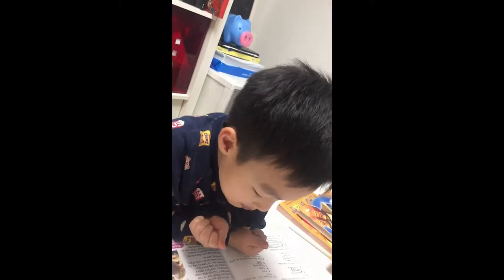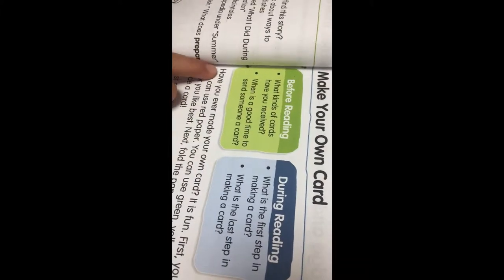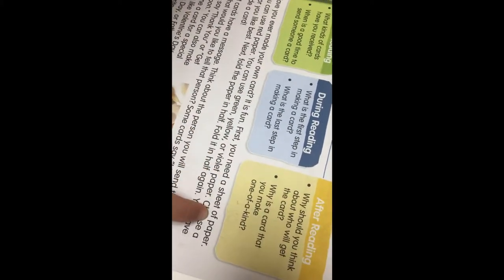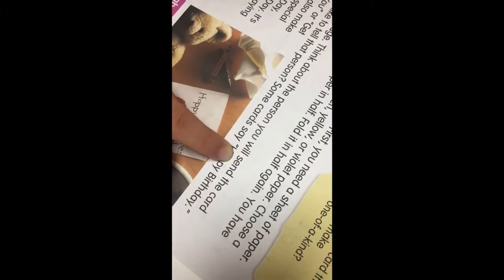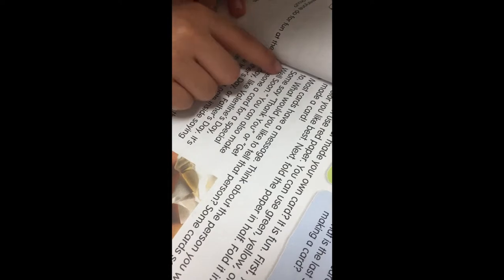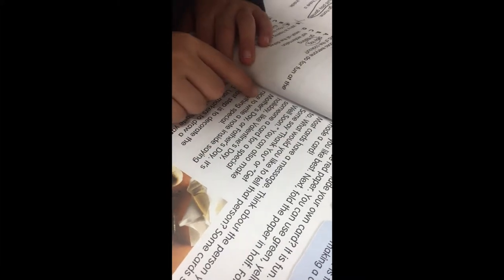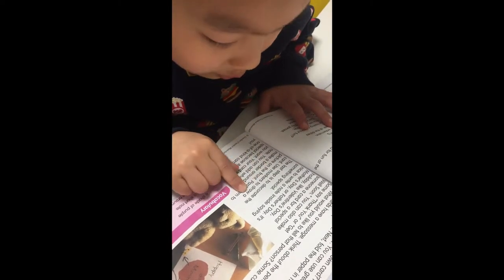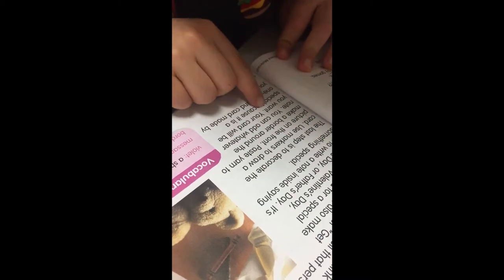Eric is doin' his homework at home!